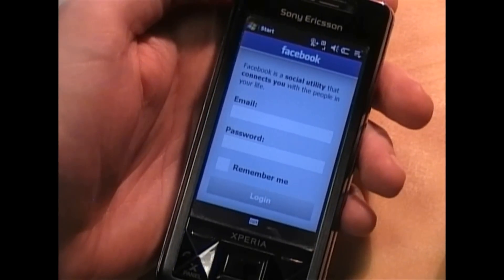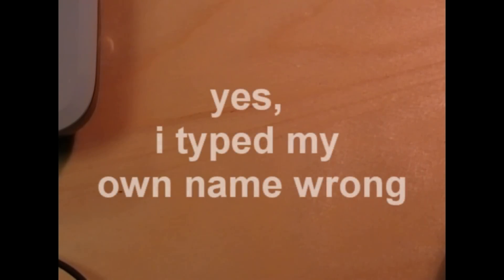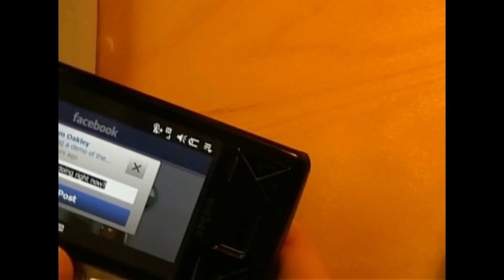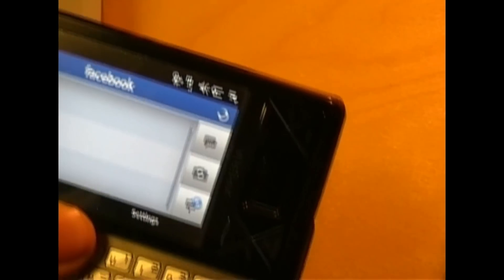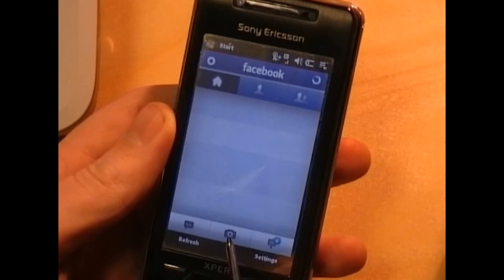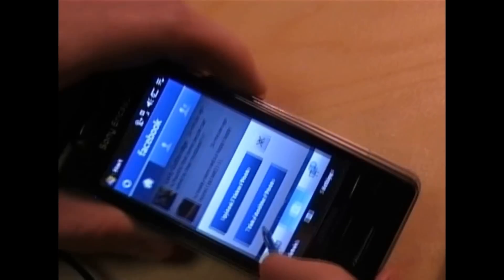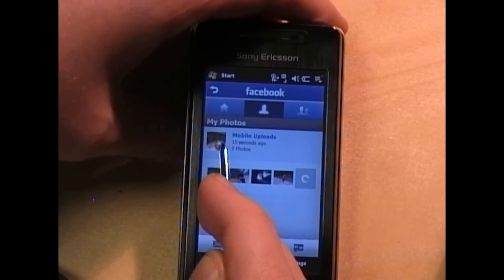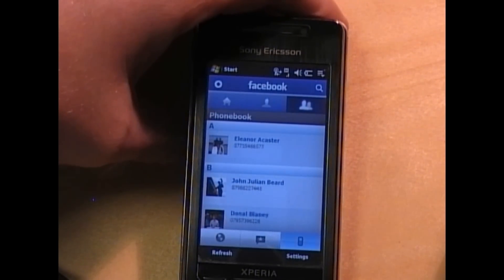Xperia X1 facebook panel demo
a quick demo of the new facebook panel on the Xperia X1